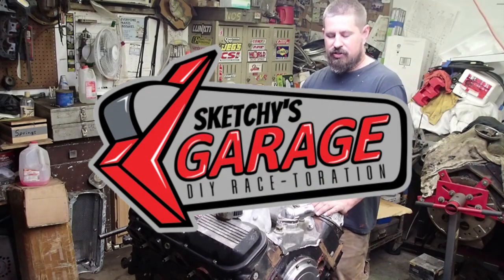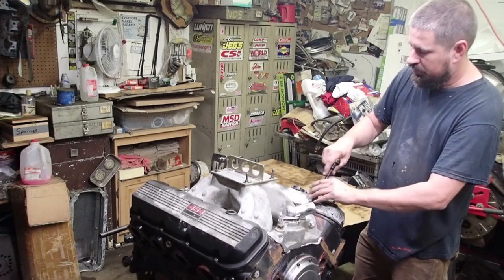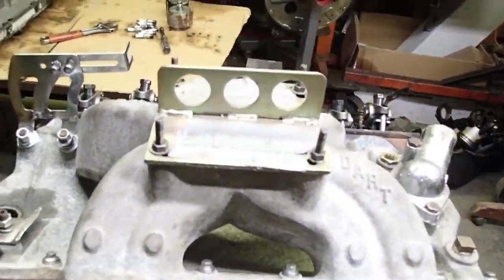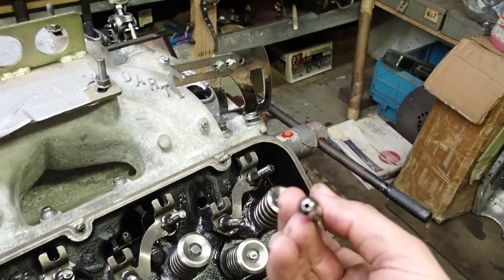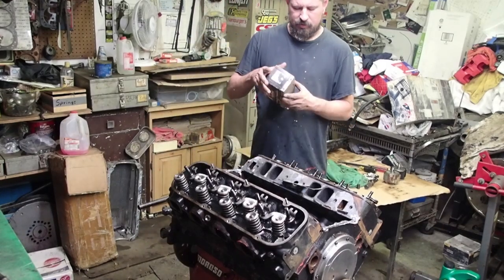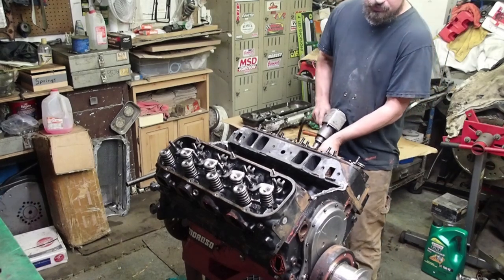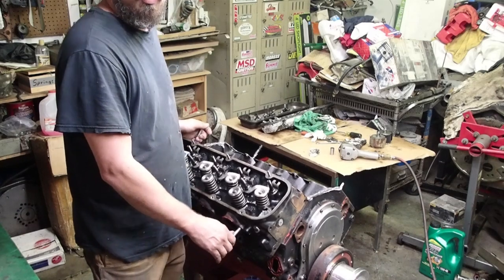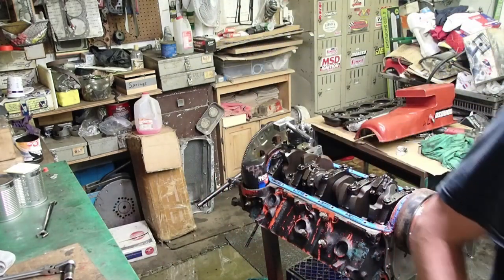BBC Tear Down It's BAD! |Sketchy's Garage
We tear down the Angry Lover BBC and it's BAD!